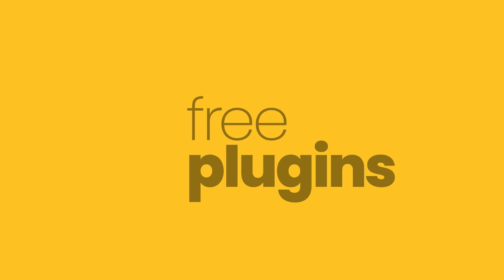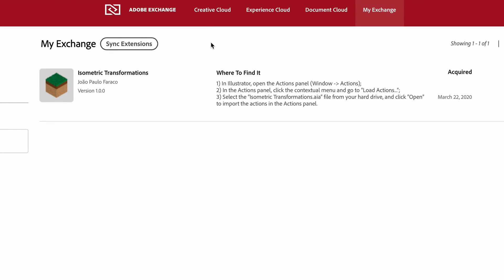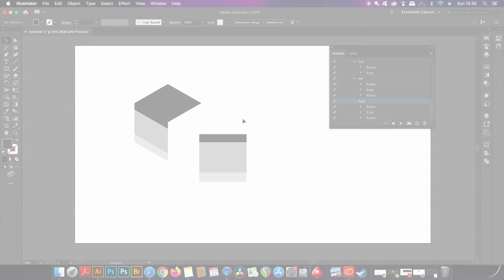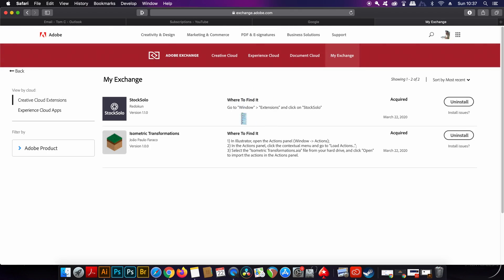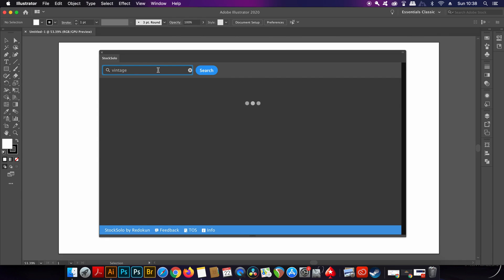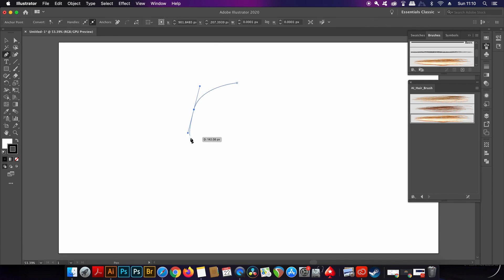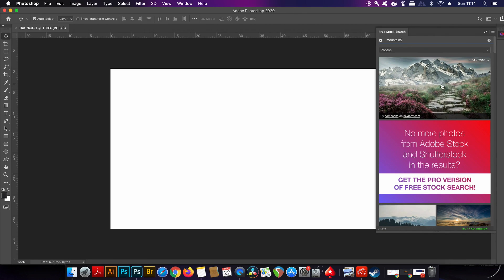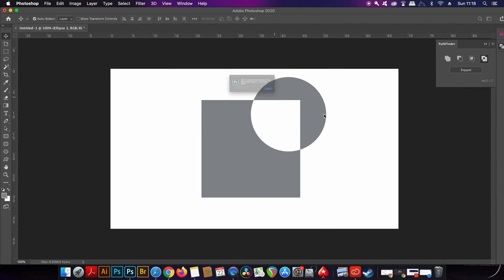100% FREE Illustrator Plugins [Isometric Plugin & More]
Do you want some AWESOME and FREE Illustrator plugins? Have found yet more plugins. That you can use for Adobe Illustrator, but also for Photoshop too. You don’t want to miss out on these.

I have made several videos prior to this one, all about Illustrator free add ons and plugins. But I have found yet more for you all, including an isometric plugin. These are all free and you can make good use of them in your graphic design workflow. I also have shown you how to download the plugins, install them and make use of them, in a functional and easy to learn approach.

There are also paid versions of the plugins, and if you want to see how some of those work in real life, and if very are in fact worth the money or not, please do let me know and I will brag and review some of them for you guys. Also do let me know if you found these plugins interesting and or useful, and if you will be using them for your very own Illustrator workflow.
Below you can find all of the plugins featured in todays tutorial video.

MUSIC